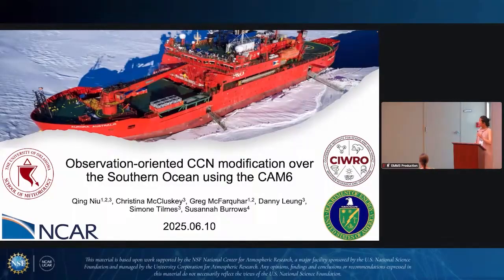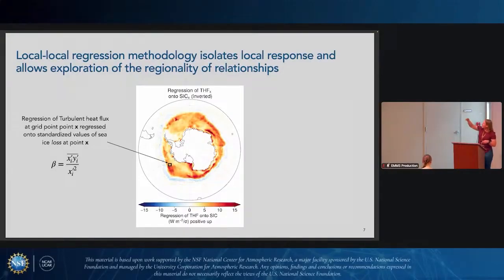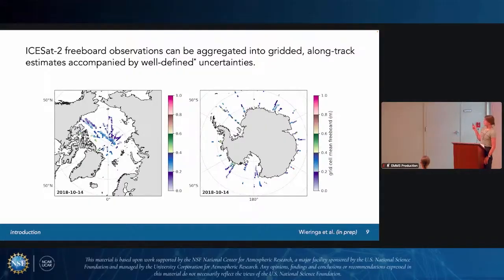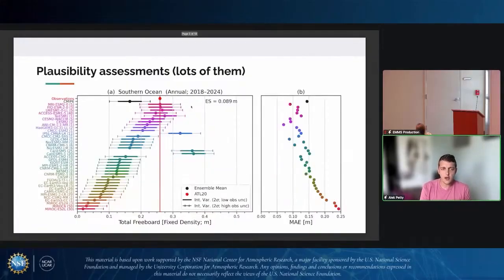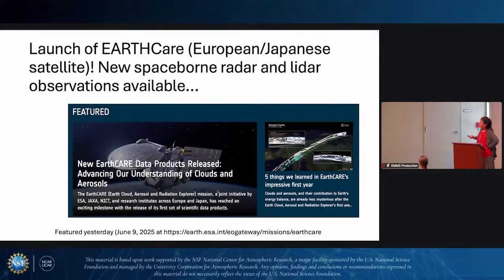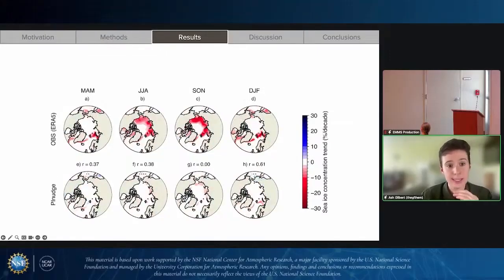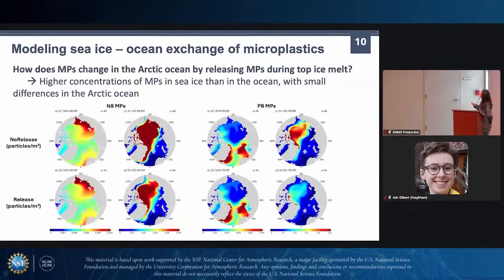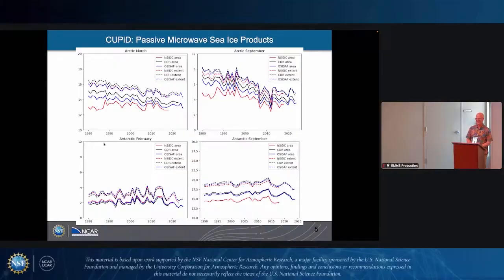CESM 2025 Workshop PCWG June 10, 2025